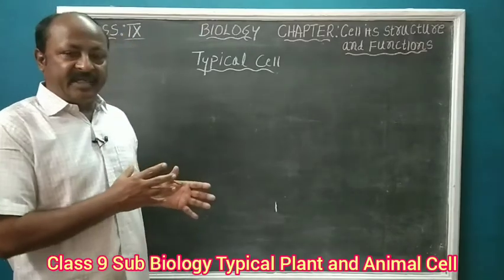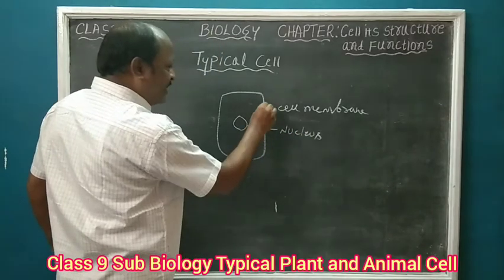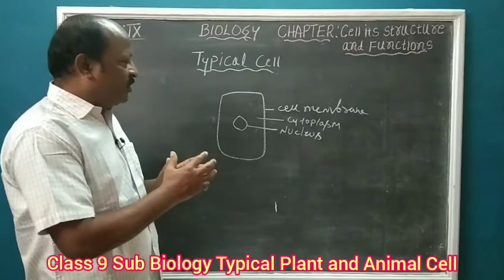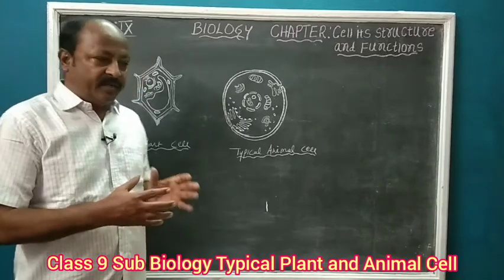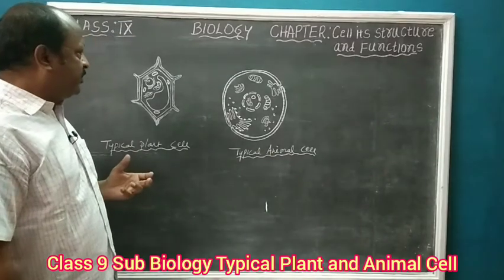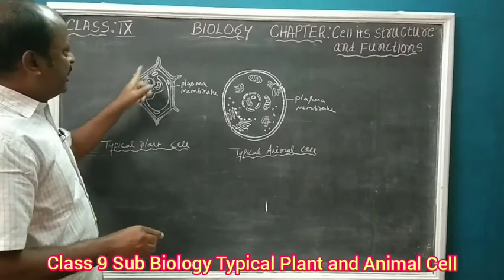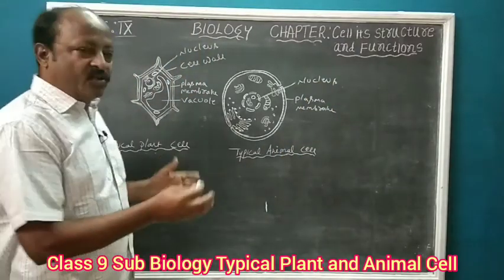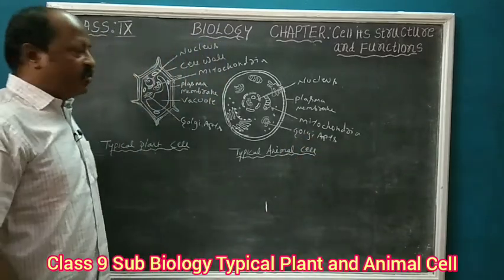Typical Plant & Animal cell.Part 2/Cell its structure and functions/Class 9/Biology/TS/AP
This video is a part of Chapter Cell its structure and functions from the syllabus of AP and TS. This topic of typical cell and the comparison between typical plant and animal cell is explained by H R Chola.